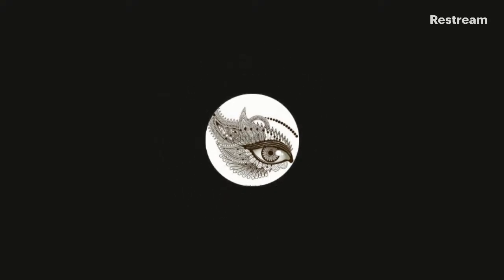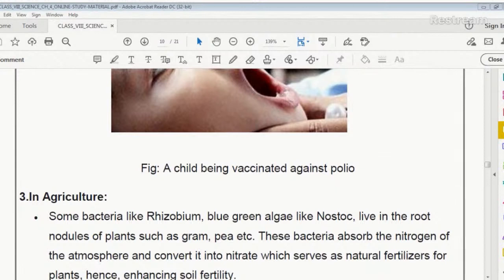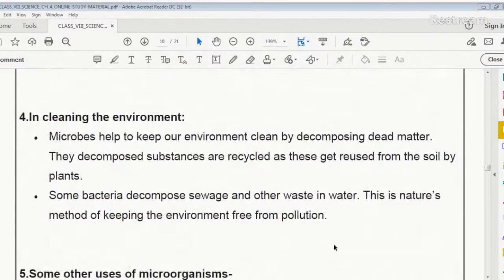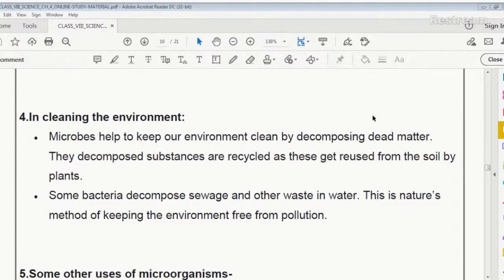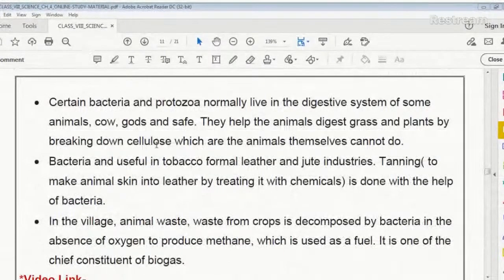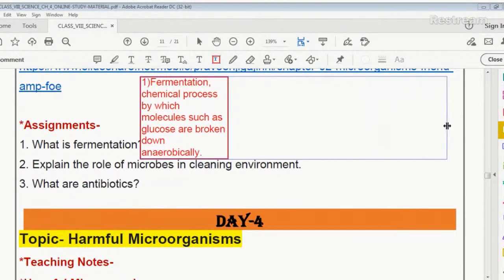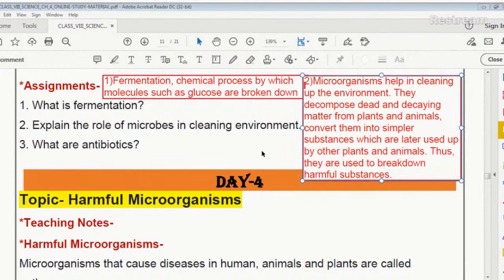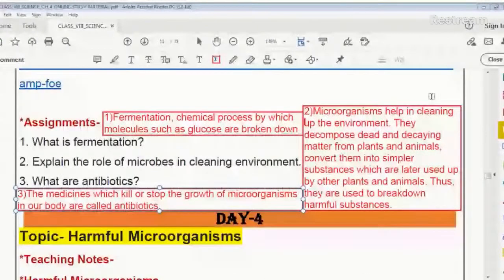TOPIC: MICROORGANISMS Ch 2 L3 || Science | NCERT Class 8 || By Yona Sengupta